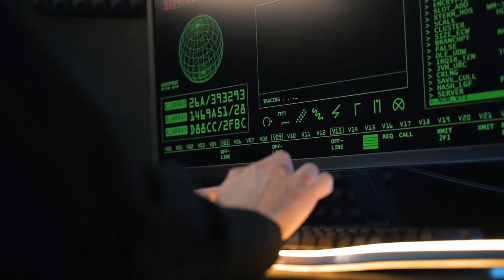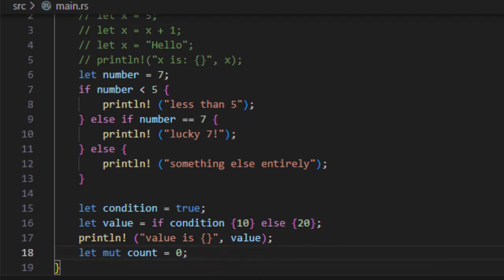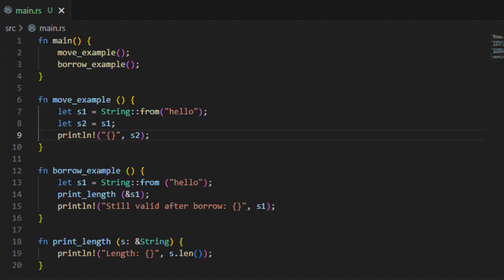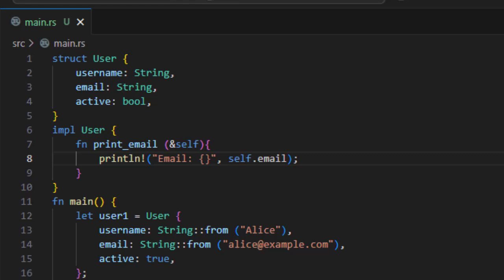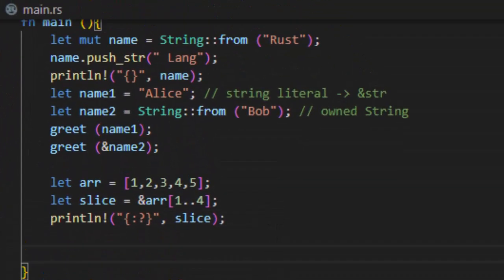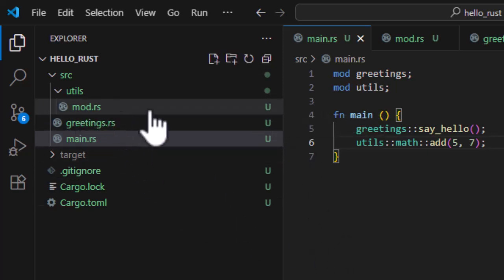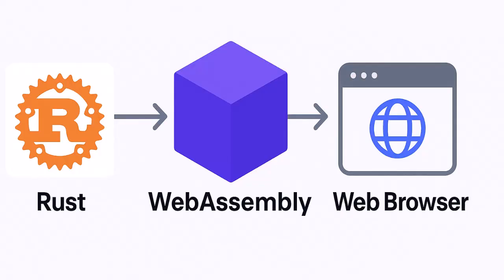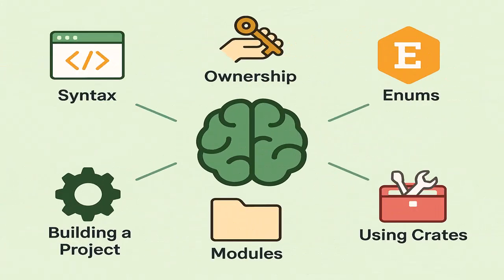Rust Course 2025 – Learn Rust Programming Fast | 1-Hour Beginner Crash Course (Wasm Ready)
This 2025 Rust course is a complete, beginner-friendly Rust tutorial that teaches you Rust programming from scratch — with hands-on coding, systems-level concepts, and a WebAssembly (Wasm) preview.

Whether you're switching from another language or starting from zero, this Rust crash course covers everything: installing Rust using rustup, mastering ownership and borrowing, enums, pattern matching, and a practical CLI project that can connect with WebAssembly.

⚡️ Learn Rust the right way — in under 1 hour.

🎯 What You’ll Learn:

What is the Rust programming language, and why it’s booming in 2025

How to install Rust and create your first Rust project

Ownership, borrowing, and move semantics made simple

Control flow, pattern matching, structs, enums

Beginner-friendly CLI Rust project (Wasm-ready!)

How Rust compares to C/C++ for memory safety

Rust + WebAssembly: the next-gen dev stack

The best way to learn Rust programming quickly and effectively

How to become a Rust developer in 2025

👨‍💻 Who This Rust Course Is For:

Beginners looking for a fast and complete Rust tutorial

Developers switching from JavaScript, Go, Python, or C++

Those curious about systems programming or WebAssembly

Anyone asking “how do I learn Rust in 2025?”

📚 Chapters:

00:00 - Introduction
00:42 - Installing Rust (via rustup)
01:17 - What is Cargo?
01:32 - Creating Your First Rust Project
02:35 - Variables and Immutability
04:21 - Type Annotations Explained
04:50 - Rust shadowing explained
05:50 - Mutability in Rust vs Other Languages
06:38 - Control Flow in Rust (if/else)
07:37 - Rust loops
08:21 - While Loops
09:10 - Match Statement (Rust’s Switch)
09:58 - Defining Functions in Rust
10:57 - Parameters and Return Values
11:34 - Ownership in Rust (The Core Concept)
12:21 - Types of Ownership: Move, Borrow, Mutable Borrow
12:39 - Move Semantics
13:34 - Borrowing Ownership
15:31 - Mutable Borrowing
16:22 - Single Mutable Borrow Limitation
17:55 - How to Fix Mutable Borrow Issues
19:33 - Memory Cleanup: Who Frees What?
20:33 - Structs in Rust (Custom Types)
24:32 - Enums and Pattern Matching
27:18 - Collections in Rust: Vectors, Strings & Slices
32:21 - Error Handling in Rust (Result, Option, panic!)
36:05 - Modules and Project Structure
40:29 - Rust Mini Project: CLI App (Wasm-Ready)
46:11 - Connecting Rust to WebAssembly (Preview)
48:23 - Cargo and Crates Explained
50:34 - Finding and Using External Crates
53:32 - Final Thoughts and What’s Next

👨‍💻 Who This Is For:
Beginners searching for a true Rust for beginners course

Developers switching from other languages

Anyone wondering should I learn Rust programming or how to learn Rust from scratch

Web developers exploring Rust for WebAssembly

Those looking for a practical and approachable Rust lang introduction

By the end of this course, you’ll feel confident writing clean and efficient code in a language built for safety and performance. Whether you’re new to systems programming or just exploring Rust as your next step, this is the ideal place to begin